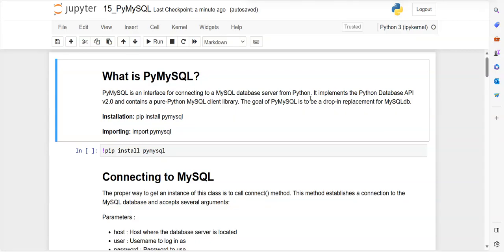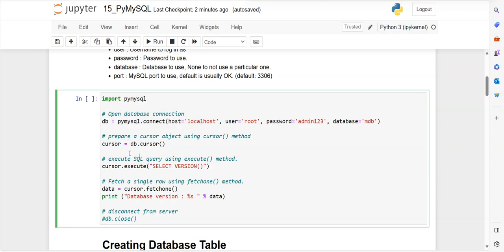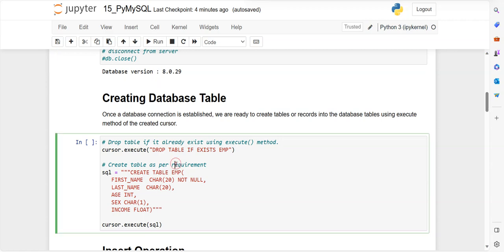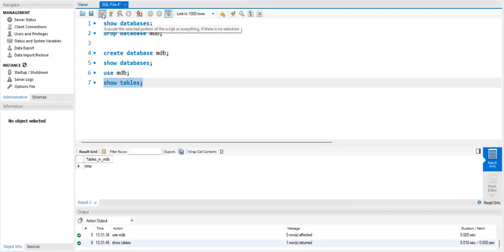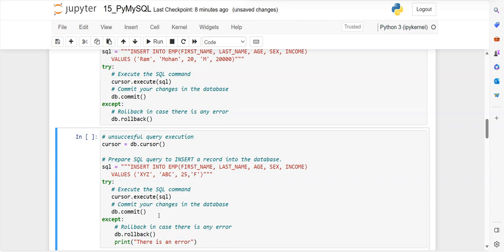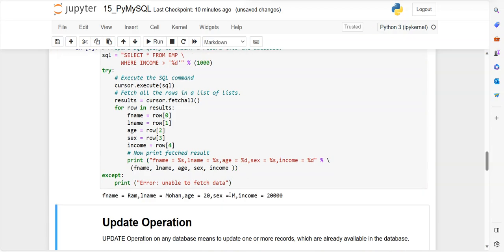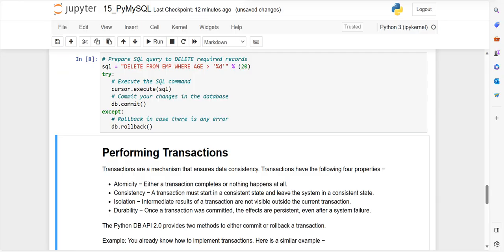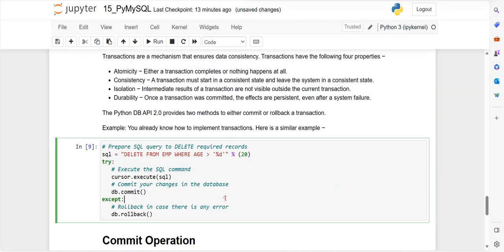Python MySQL Tutorial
Whether you're a beginner looking to explore the world of database interaction or an experienced Python developer aiming to level up your skills, this playlist is your go-to guide for mastering MySQL with Python.